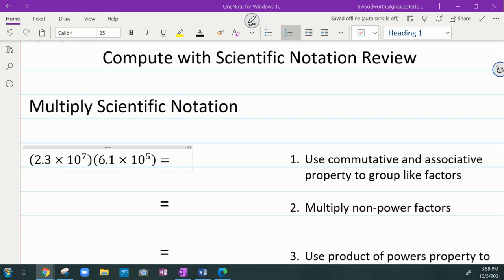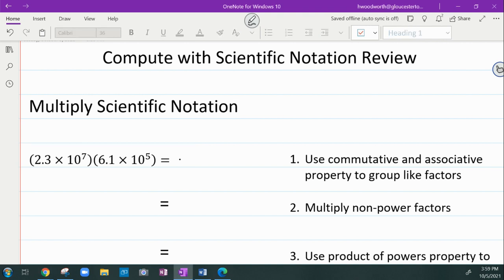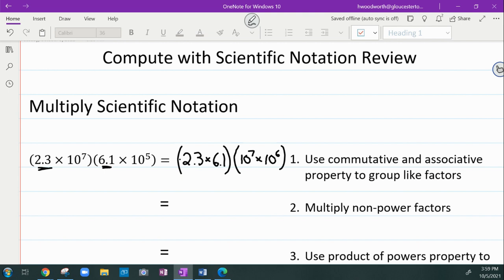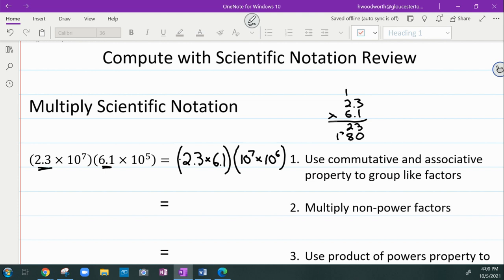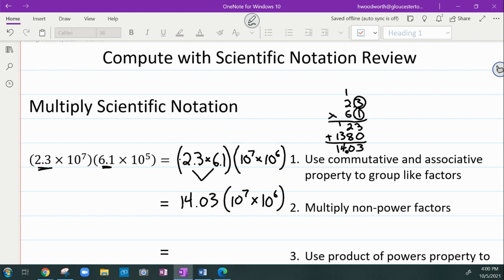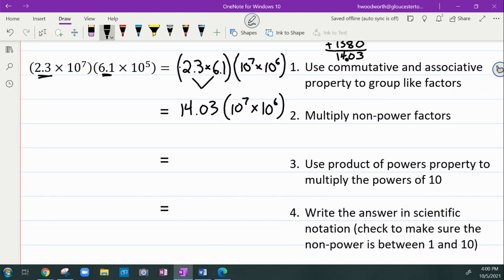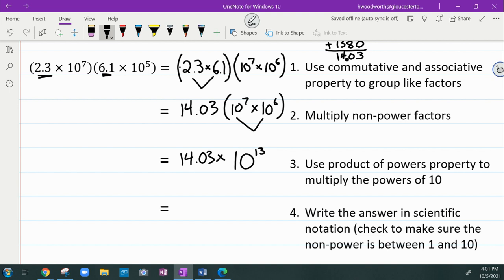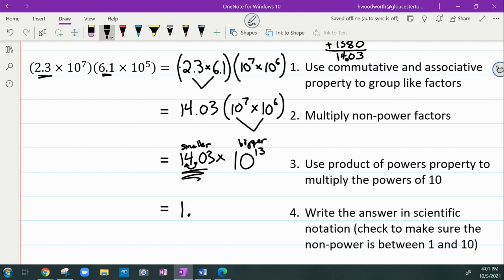Multiplying Scientific Notation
If you missed the notes for Lesson 1-6, this will help!